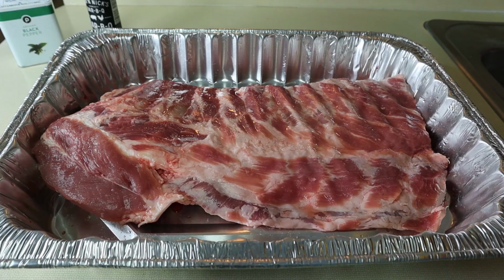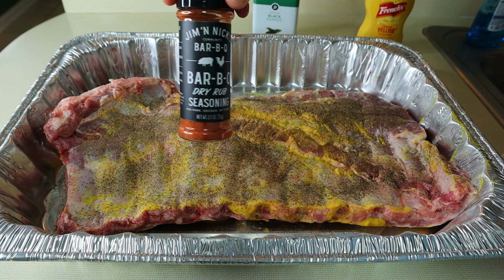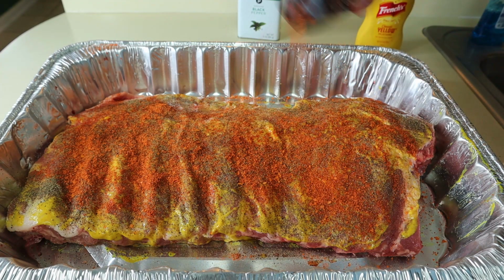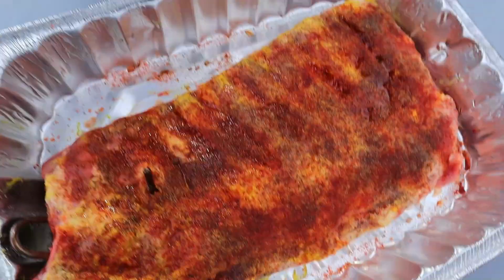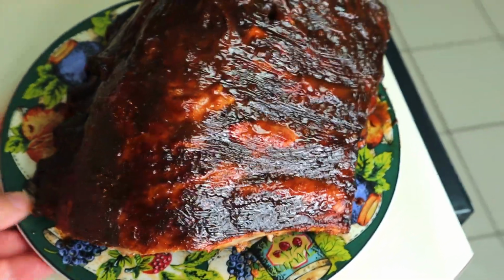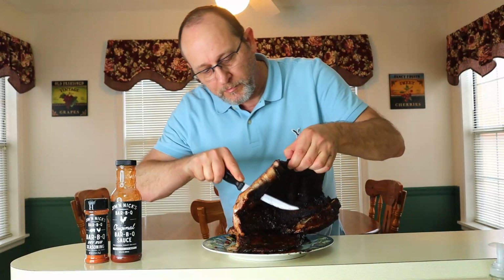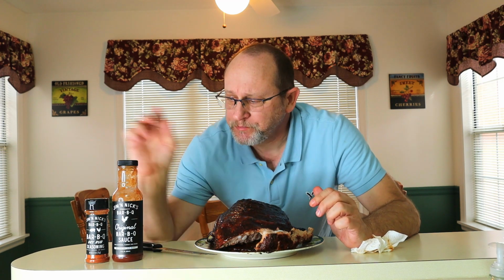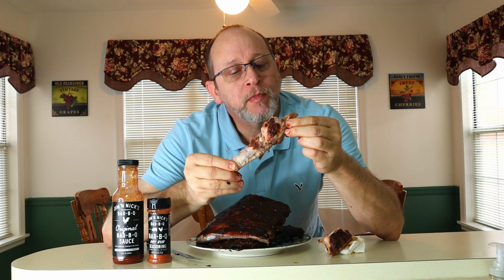Jim N Nicks BBQ Sauce & Rub on Rib's Review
today we will give the Jim N Nicks BBQ Sauce & Rub a taste on some ribs i will smoke in the Pit barrel cooker  using apple wood my smoker is set to cook ribs in about 2 hours  at 200  internal temperature